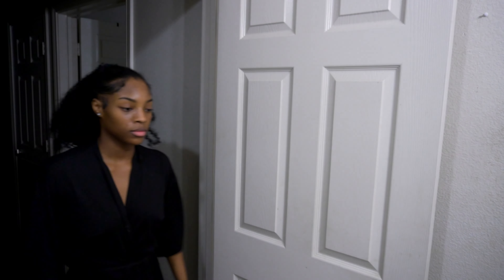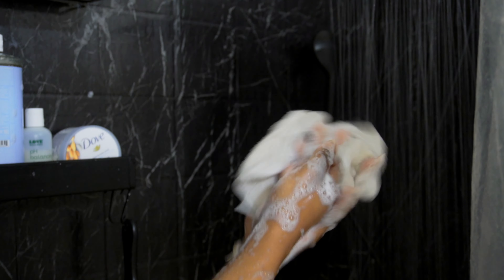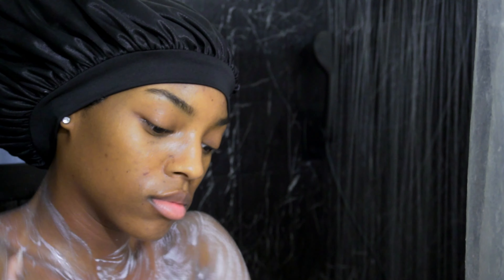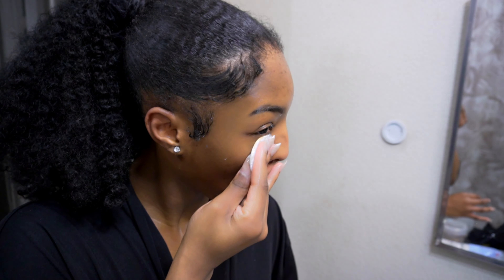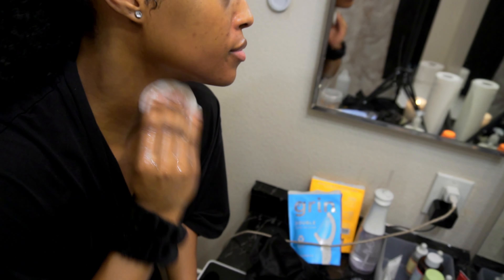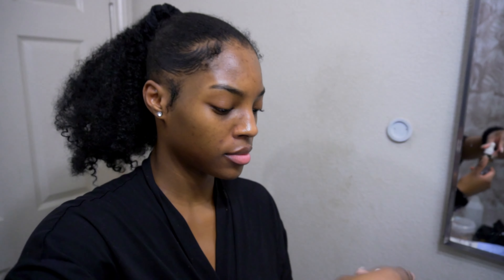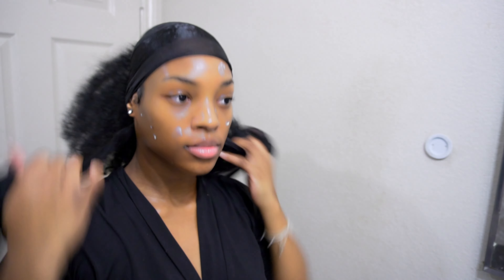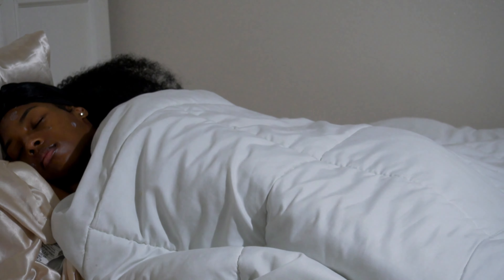NIGHT TIME SELF CARE SHOWER ROUTINE | UNWIND WITH ME | CLEAN SCENT + SHOWER ESSENTIALS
Hey Gurls! 🤍 WELCOME TO MY
 NIGHT TIME SELF CARE SHOWER ROUTINE | UNWIND WITH ME |  FRESH SCENTS + SHOWER ESSENTIALS
Welcome to my night time self-care shower routine, where I'll guide you through a blissful and relaxing experience to wind down after a long day. Self-care is essential for overall well-being, and what better way to indulge in some "me time" than with a soothing shower routine?

In this video, I'll take you step-by-step through our calming shower ritual, designed to help you release stress, refresh your senses, and prepare for a peaceful night's sleep. From delightful skincare products to pampering body care essentials, we've curated a collection that promotes both physical and mental relaxation.

Timestamps:
0:00 - 0:25 Getting Prepped + Setting the ambiance
0:28 - 0:34 Drenching Skin
0:38 -1:00 Pre-cleansing underarms
1:05 - 2:11 Pre cleansing full body
2:11 - 2:48 Sensitive Shower Routine
2:48 - 3:41 body care routine
3:41 -3:59 EAR CARE
4:00- 6:31 SKIN CARE
6:31 - 6:53 LIPCARE ROUTINE
7:00 - 7:37 ORAL CARE
7:39 - 8:11 GUA SHUA
8:12 - 8:20 Dark spot treatment
8:21- 8:32 Moisturize Lips
8:32 - 9:30 hair prep
9:30-11:01 pjs, making tea+ to do list

 Let's prioritize self-love, mindfulness, and the power of a well-deserved treat for ourselves. Remember, self-care isn't selfish; it's a necessary act of self-compassion that enables us to show up better for ourselves and others.

Thank you for being a part of the community, and I look forward to sharing more self-care tips and ideas with you. Until next time, take care and be kind to yourself.

SOCIALS
UGC PORTFOLIO-
Faq🤍
Camera: Sony ZVE10
Age: 21zyears young
Major in College: law
Editing Software: capcut